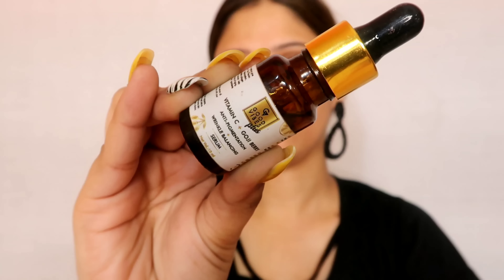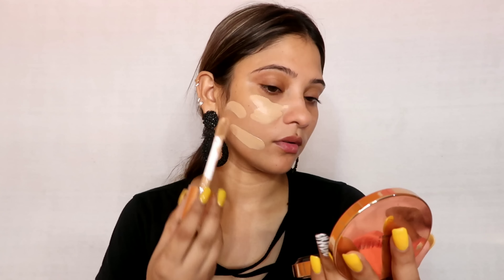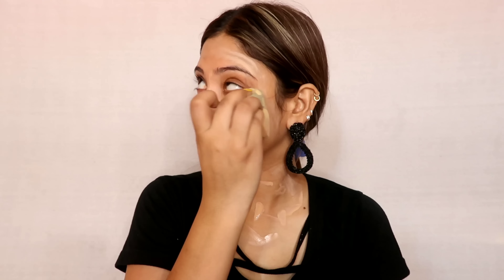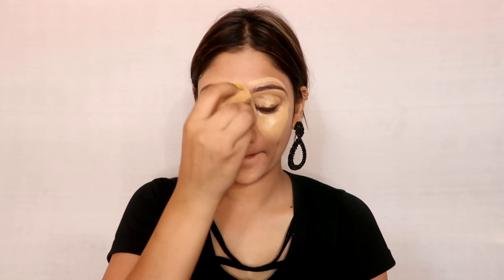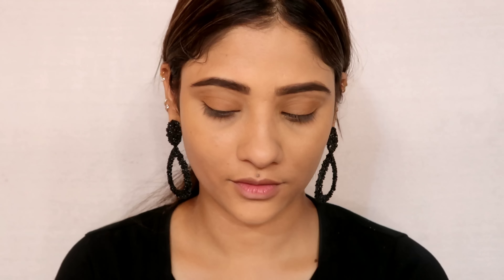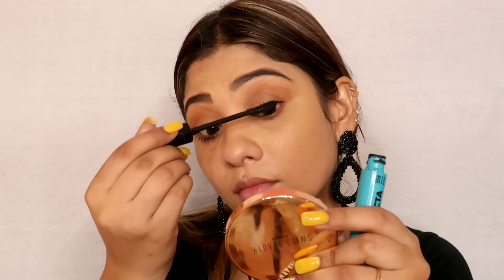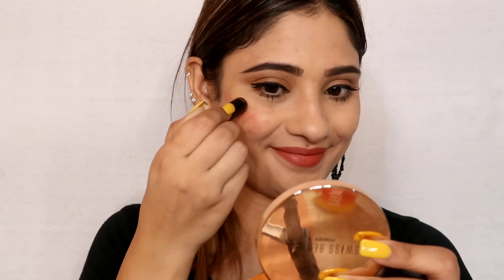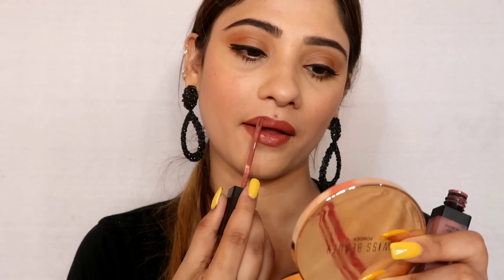How : Achieve Neutral Makeup || shystyles tutorial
hey shyfam. am aharing neutral nudelook

Good Vibes Plus Anti-Pigmentation + Wrinkle Balancing Serum - Vitamin C + Goji Berry (10 ml)
Wet n Wild Photo Focus Matte Setting Spray - Matte Appeal (45 ml)
Wet n Wild Color Icon Kohl Liner Pencil - Calling Your Buff (1.4 g)
SUGAR Nothing Else Matter 03 Rust Have (Subtle Burnt Red) (3.5 g)

follow me on:

snap- shy0110
tictok - shystyles5

xoxo